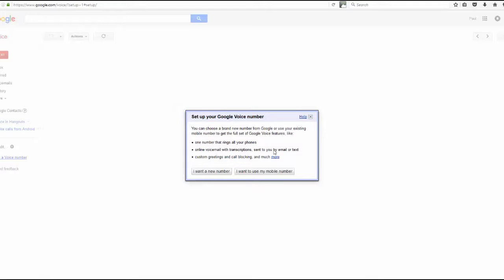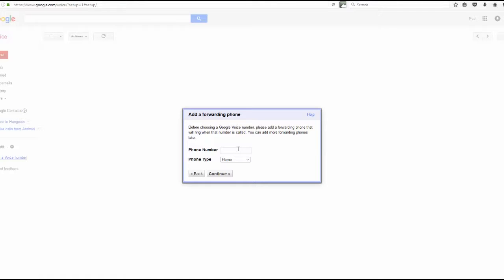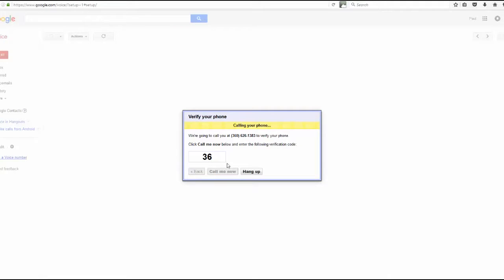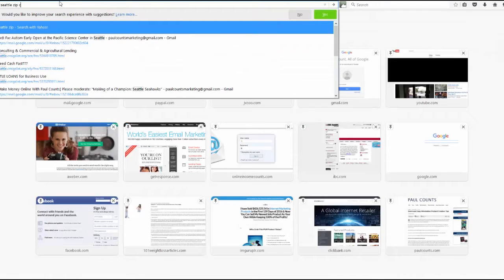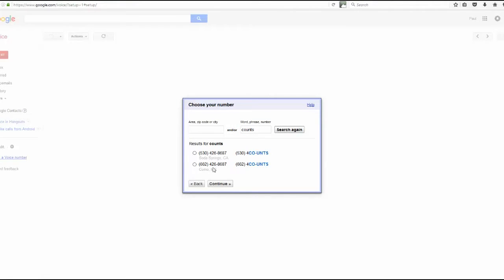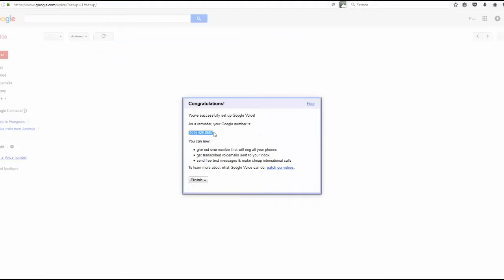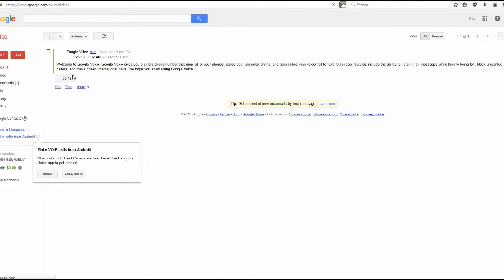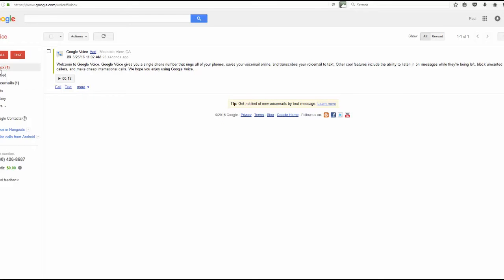GTS 046 google voice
GOOGLE TOOL SCHOOL - Google Voice